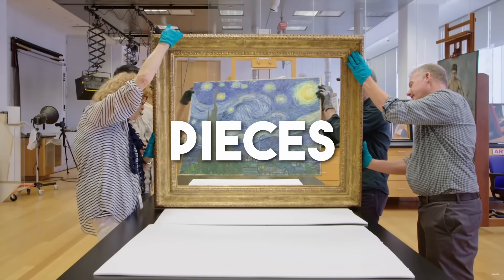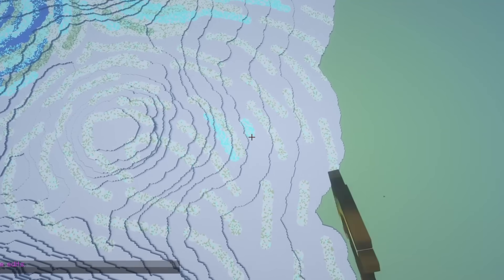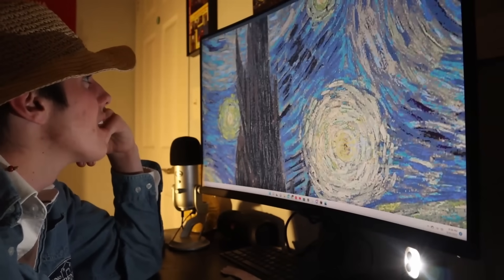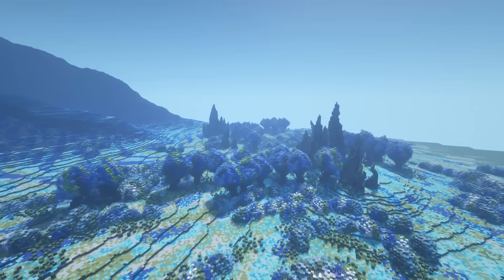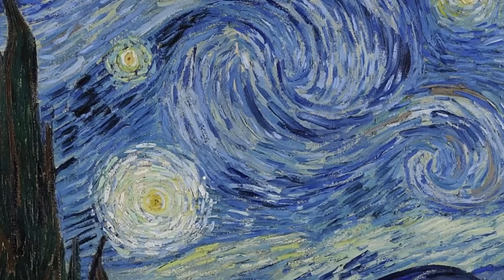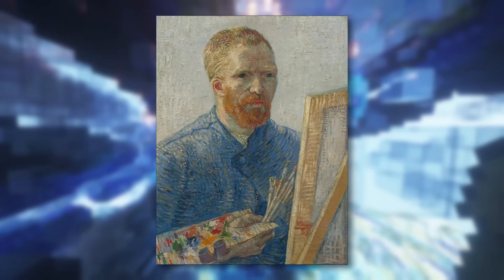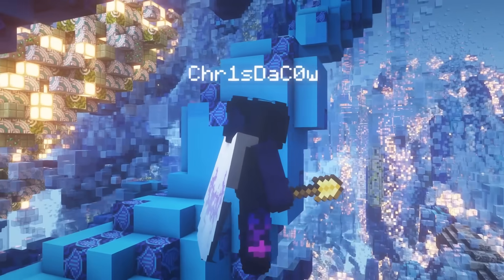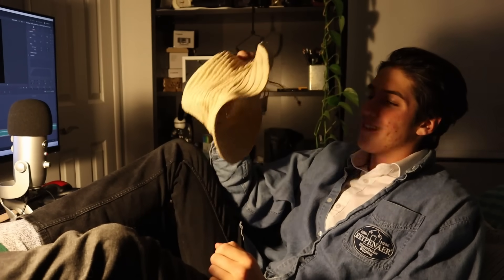I Built Starry Night in Minecraft!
This video took too long to make…. hope you enjoy me making Starry Night in Minecraft!

-Artist Name: Colton Dewberry Song Name: Nightrun (Instrumental) License #: 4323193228
-Artist Name: Outland Song Name: Rising Tides (Instrumental) License #: 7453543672
-Artist Name: Petteri Sainio Song Name: To the Lighthouse (Instrumental) License #: 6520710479
-Artist Name: Josh Kramer Song Name: Changing Seasons (Instrumental) License #: 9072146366
-Artist Name: Colton Dewberry Song Name: Snow Pack (Instrumental) License #: 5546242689
-Artist Name: Matt-Stewart Evans Song Name: Atop The Sky (Instrumental) License #: 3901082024
Artist Name: Atlas Reach Song Name: Immersion (Instrumental) License #: 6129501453
-four seasons by presto antonio
-Rimsky Korsakov flight of the bumblebee
-mozart lacrimosa

Other things I used
-replay mod
-world edit
-BSL shaders
-Optifine
-all of my brain power…